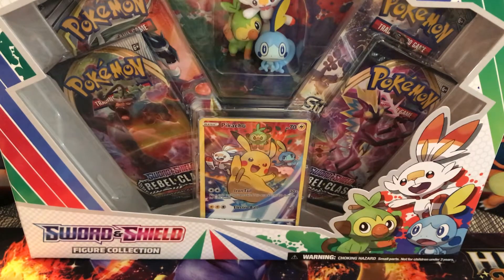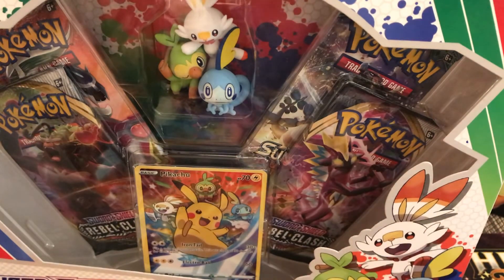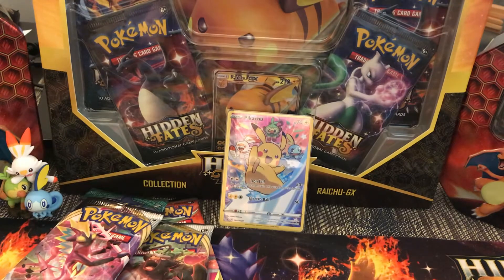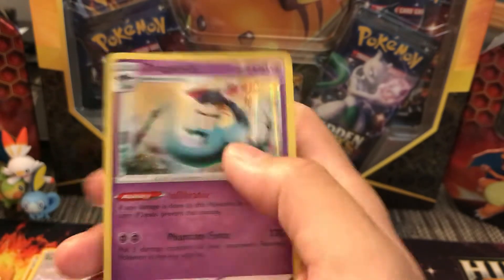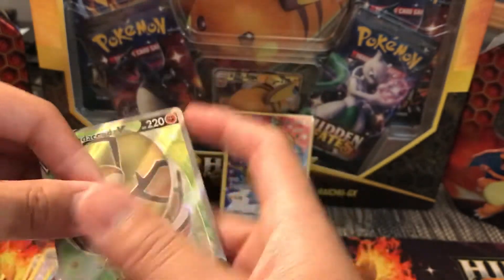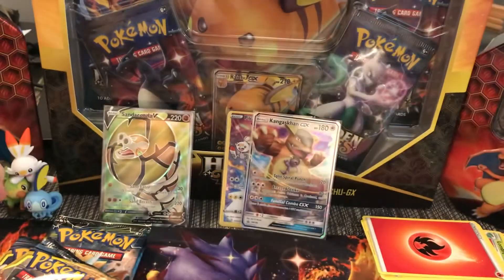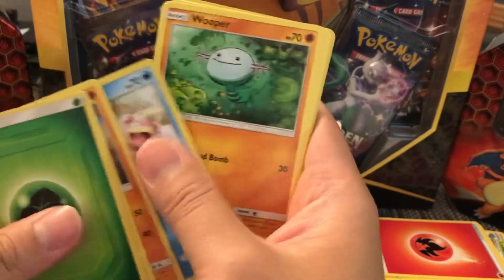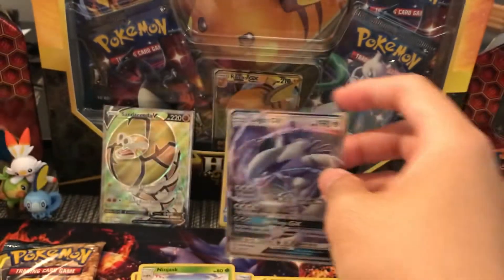*Pokémon Collection Box Battle!* Legendary GX AND Vs PULLED!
More collection box goodness! Which one do you think had better pulls, the Galar Region or Kangaskhan?

What Tripod do i use to record my video? See below!

How do i start my non-EX/GX cards. See below!

Where do i get my perfect fit sleeves? See below!